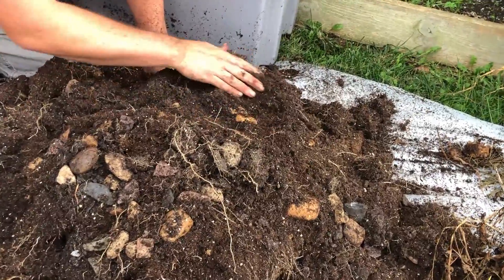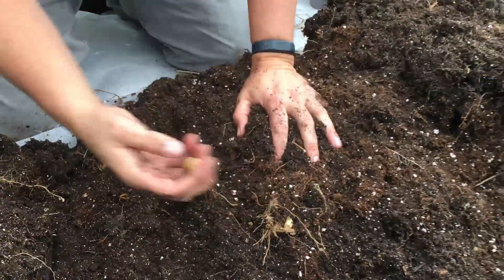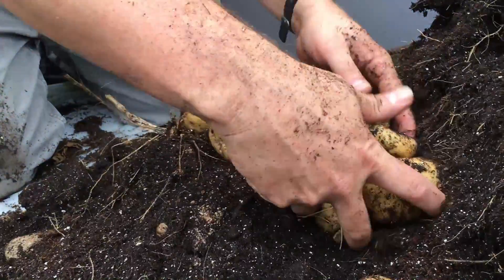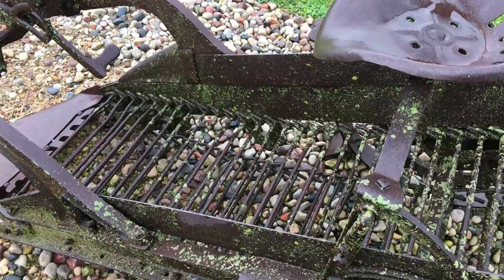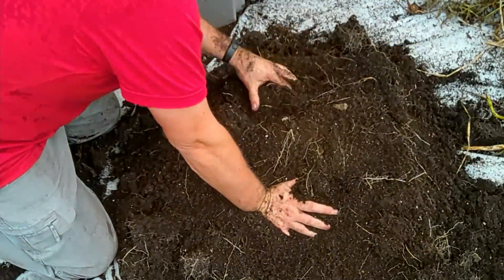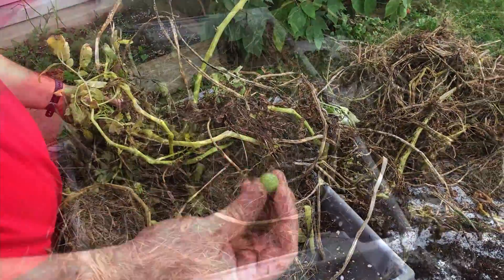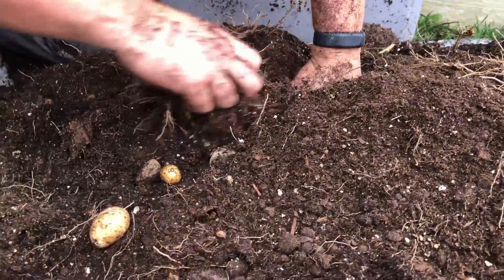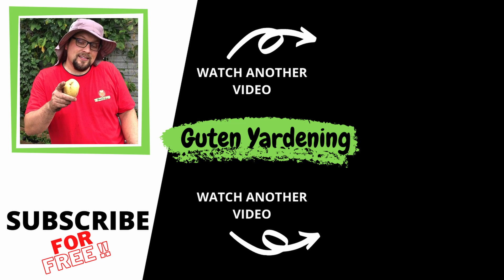Digging Potato in Wisconsin | Yukon Gold & Russet Potato in Plastic Container 2021 Fall Harvest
Digging Potato in Wisconsin | Yukon Gold & Russet Potato in Plastic Container 2021 Fall Harvest | Potato Harvest 2021 | Guten Yardening

For the first time ever we grew this potato haul in food safe plastic containers.  In the past, we have only grown potatoes in the ground or in grow bags.  But, this time we get to dig potatoes out of these containers, and the results don’t disappoint.

In this video, we have a Yukon Gold potato harvest, and Russet potato harvest (specifically Russet Burbank).  This is our first time growing Russet potatoes, so this late season potato variety is an experiment to see how well they will grow for us.

We have had good success with our potatoes in the past, here in zone 5 Wisconsin, and we are excited to show you this harvest.

If you are on team potato, this one should be very exciting.  If you are on team sweet potato, your harvests are coming very soon!

Digging my potatoes is so easy when growing them in containers, and we hope you give it a try.

Please enjoy this massive potato haul!